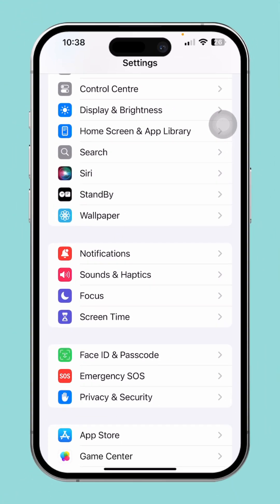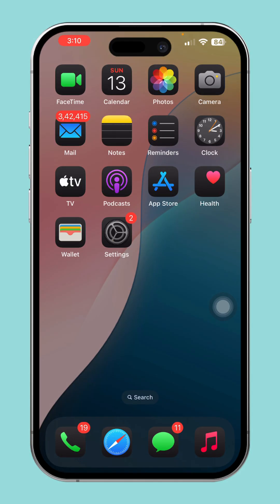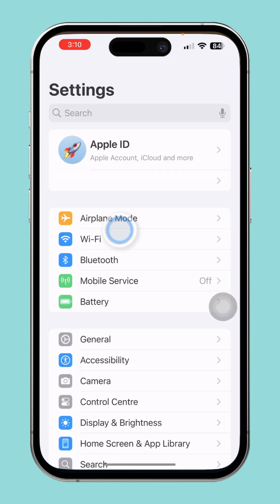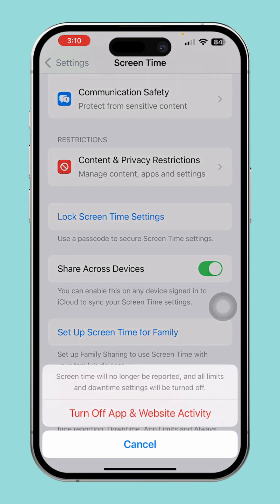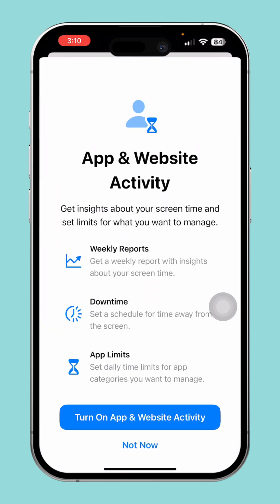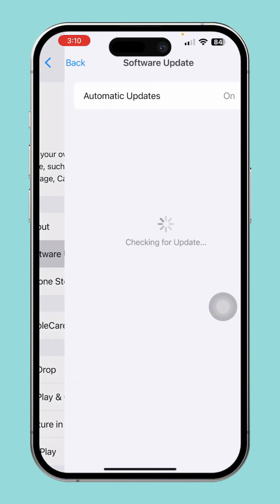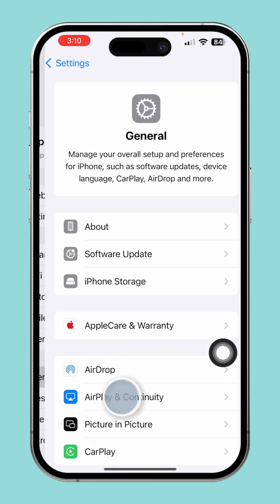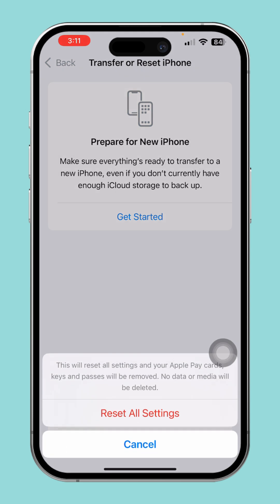How to Fix Screen Time Not Working on iPhone | Solve Screen Time Issues in iOS 18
Is Screen Time not working on your iPhone? Whether you’re unable to track app usage, set limits, or view activity reports, this issue is often related to settings or software glitches. In this video, I’ll show you how to fix Screen Time not working and get it back up and running in iOS 18.

Follow along with the step-by-step guide to troubleshoot and resolve common Screen Time problems. After watching, you’ll be able to track your usage and set limits on your device again.